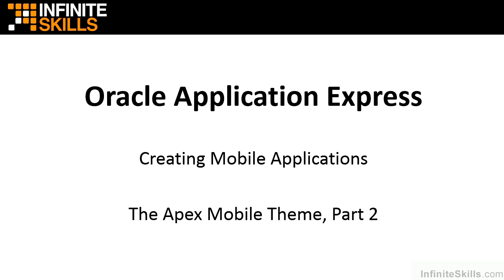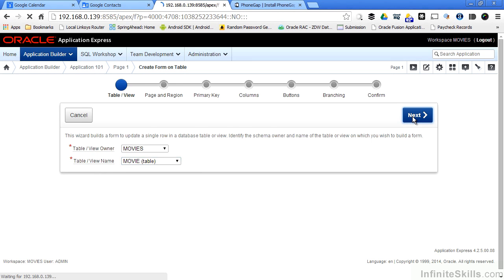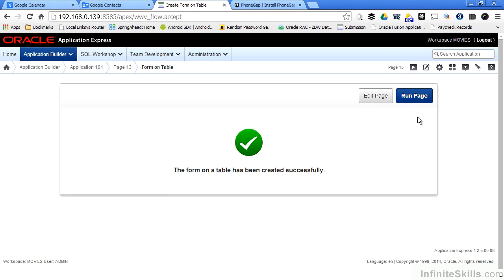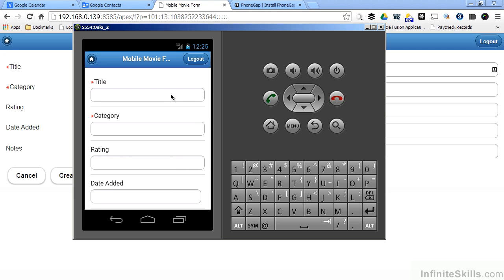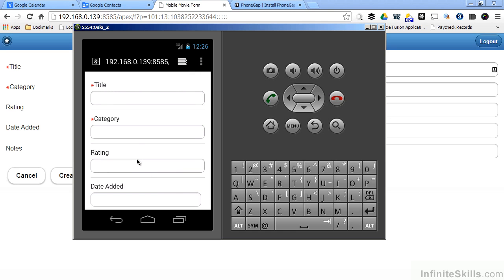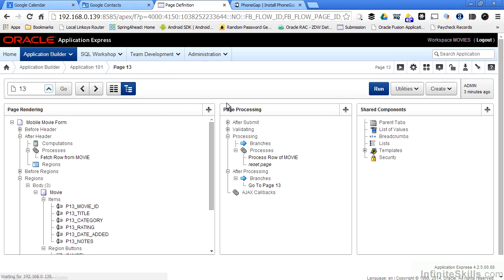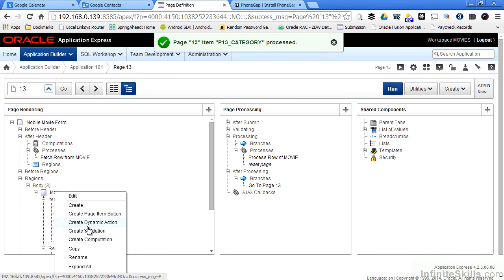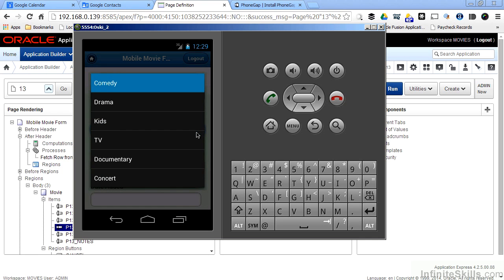52 LOAE The Apex Mobile Theme Part 2